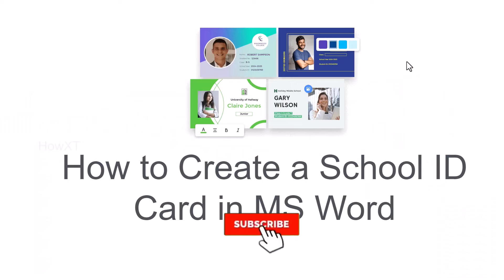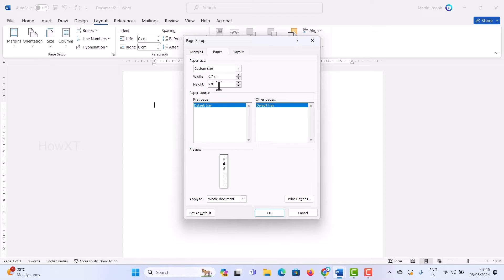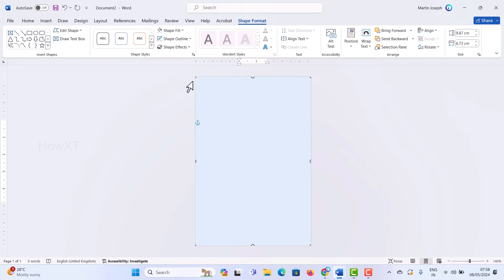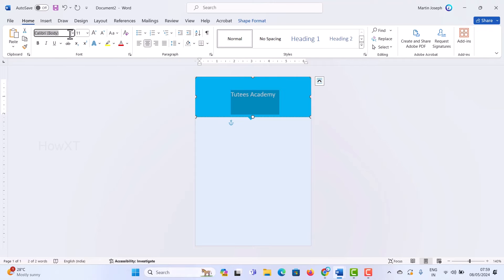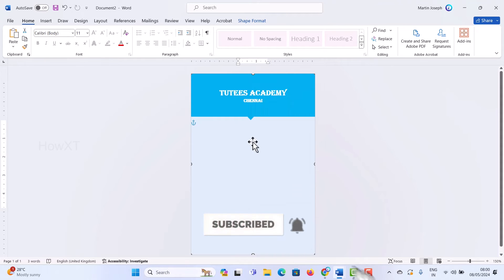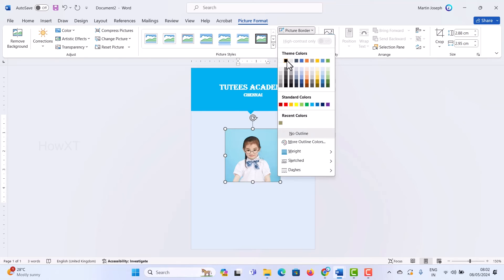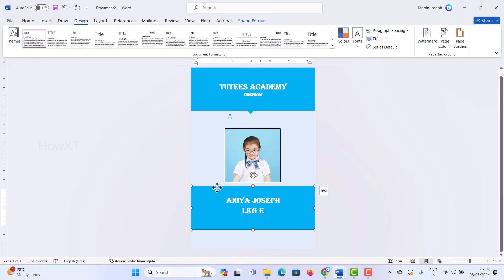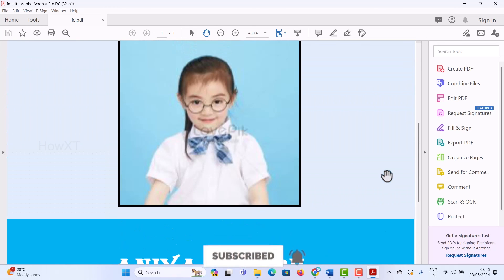How to Create a School ID Card in MS Word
This video tutorial will help you How to Create a School ID Card in MS Word